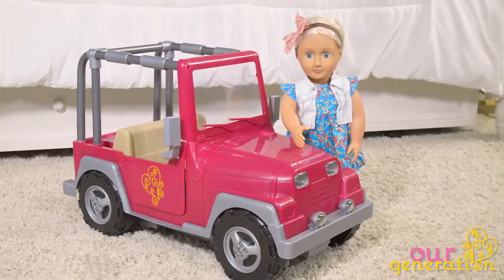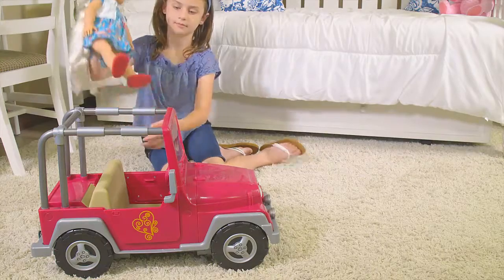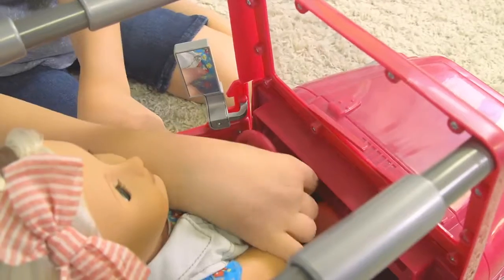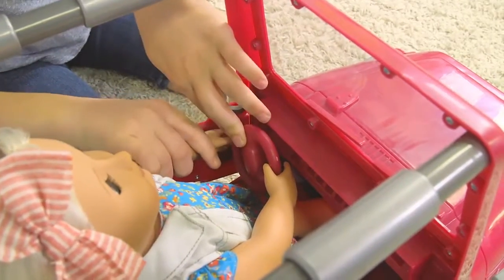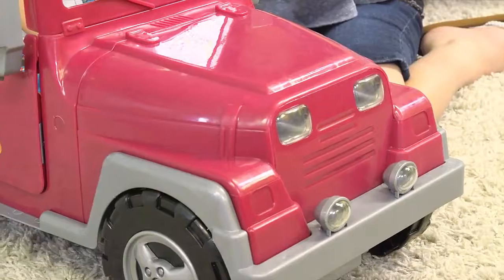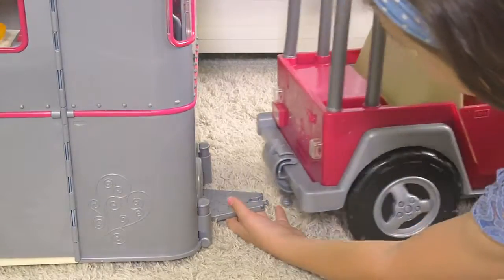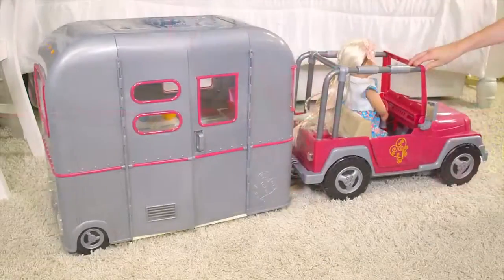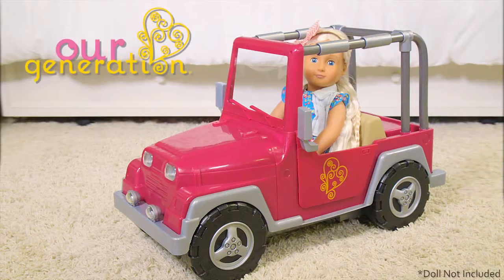My Way and Highway 4x4 from Our Generation